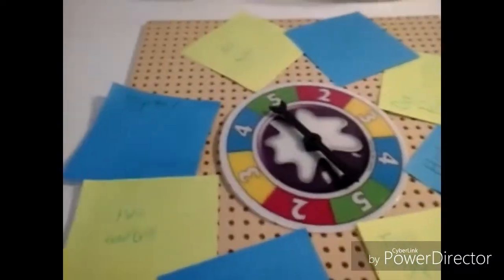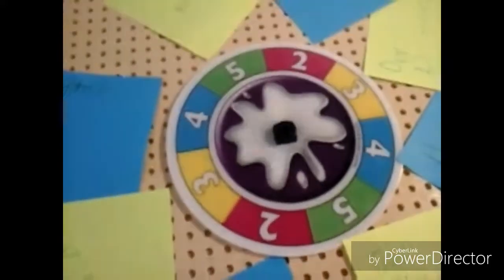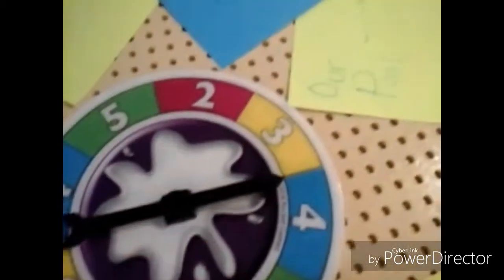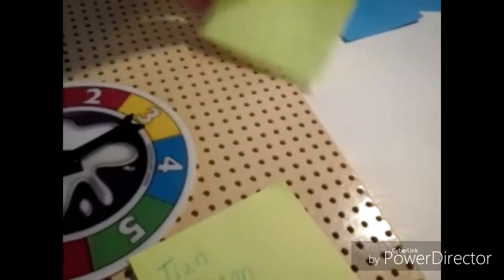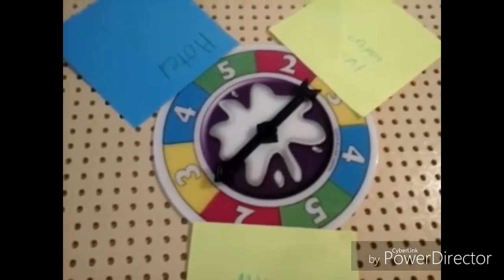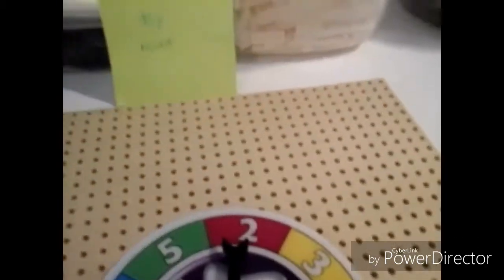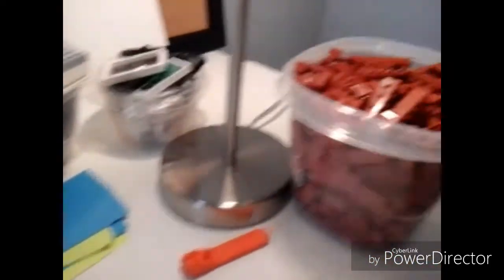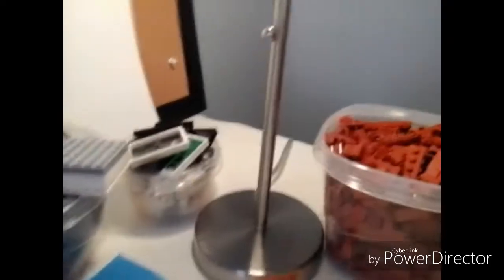50 subscribers special 3 spin off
And I might do a giveaway and please comment down below how to do one and who ever chose my house, good Job and I will try and build my house with the town hall set.